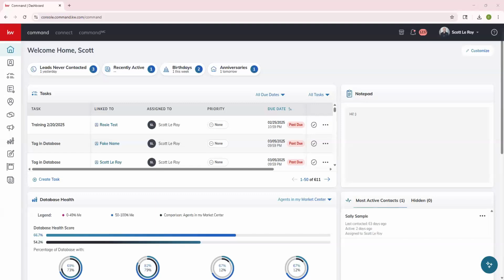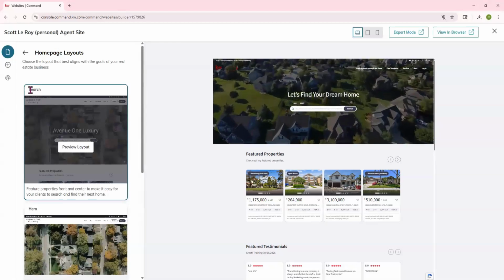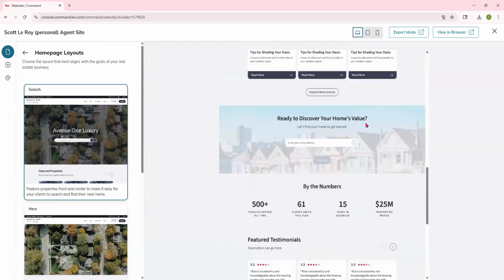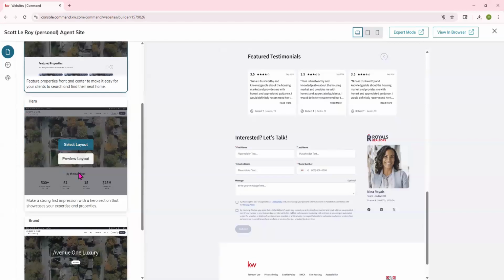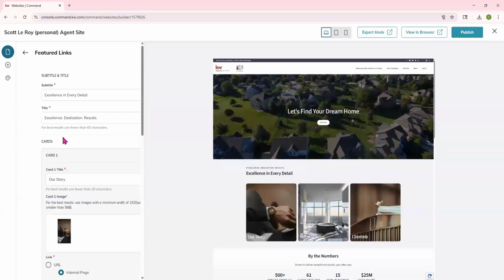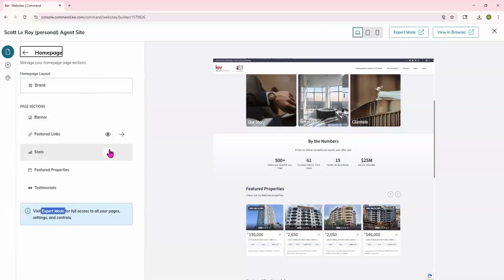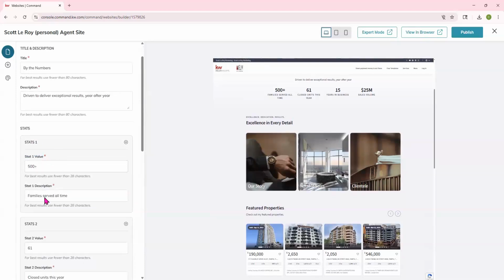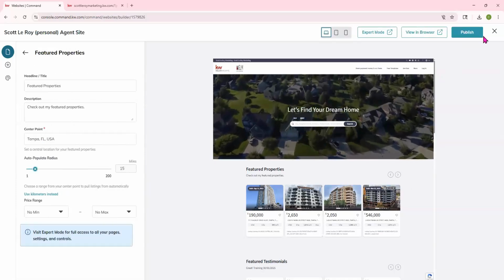Tech Tip: Edit Your KW Agent Site Homepage in Command Using the New Layouts